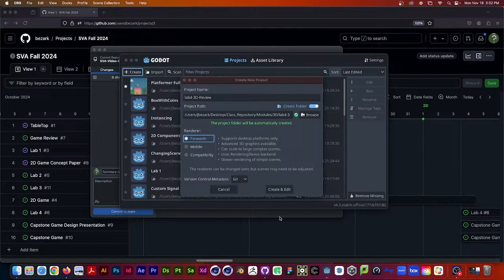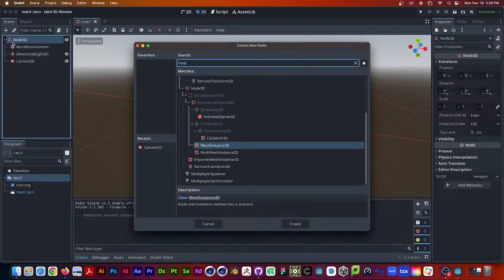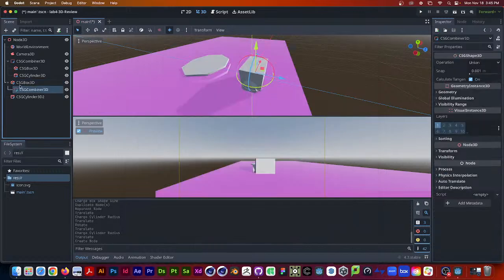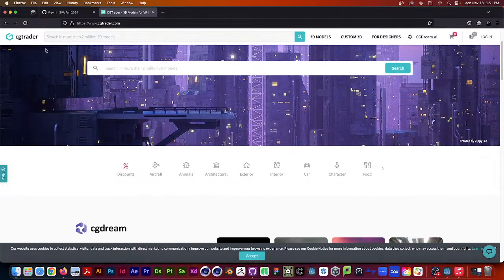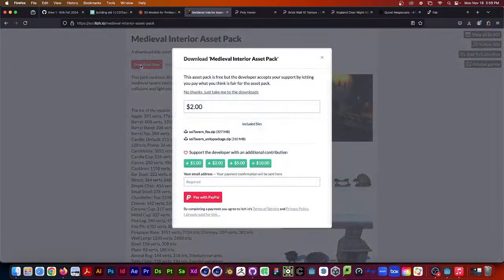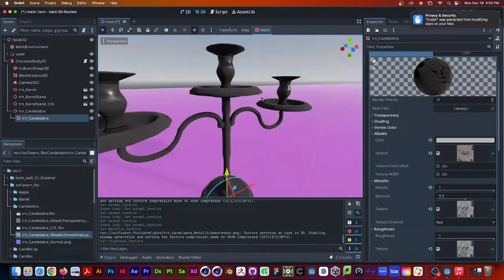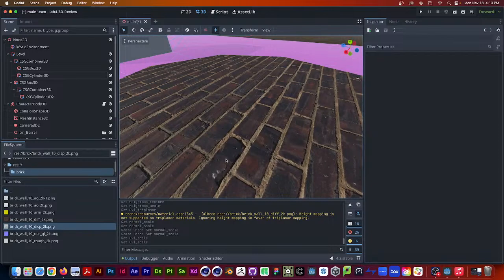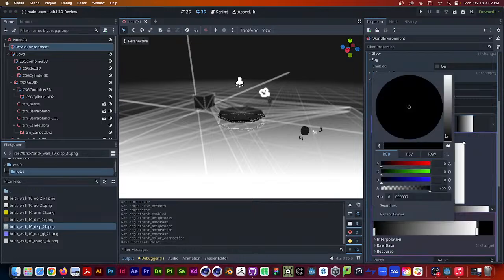SVA Game Design - Lab 4 Review